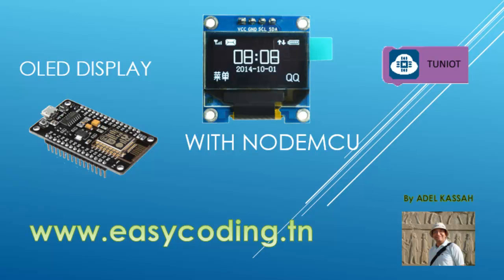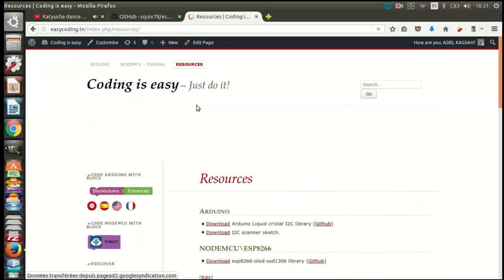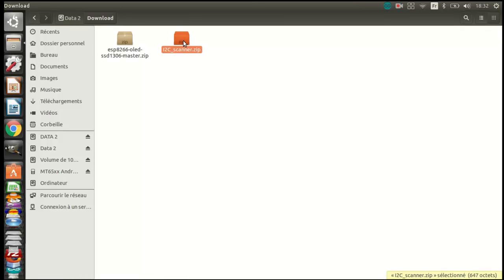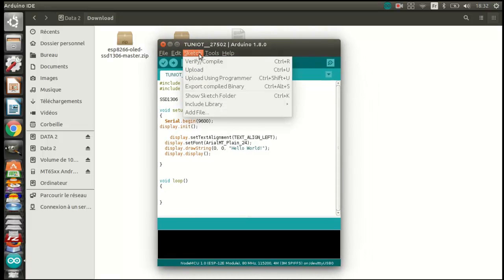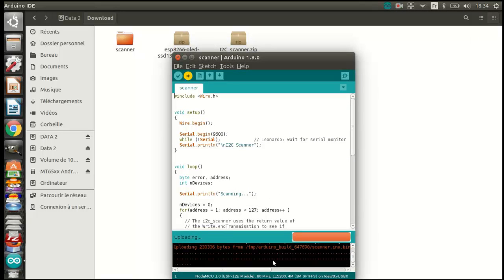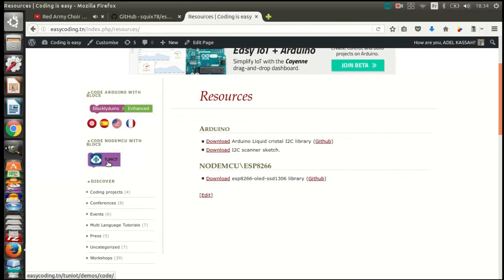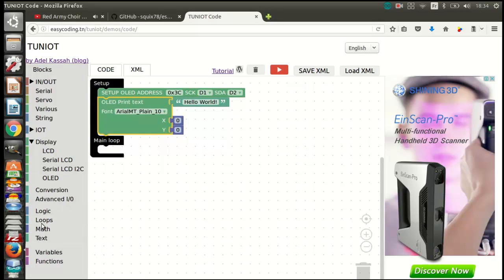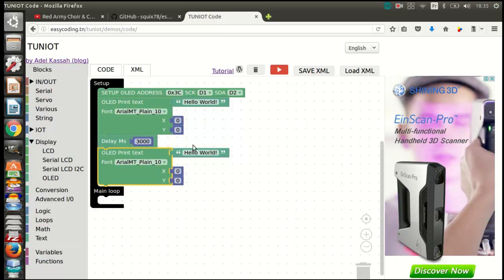NodeMcu (ESP8266) Tutorial A-16: The OLED display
In this video, we will see how to program the OLED display with a NODEMCU.

You will not write code, just snap blocs together. The tool is called TUNIOT.